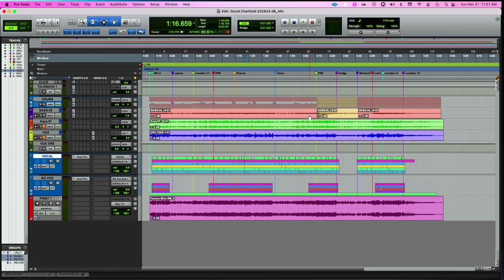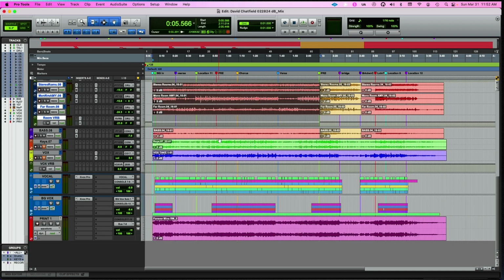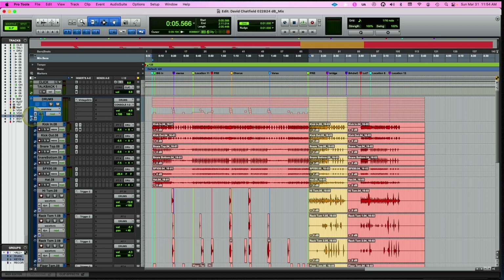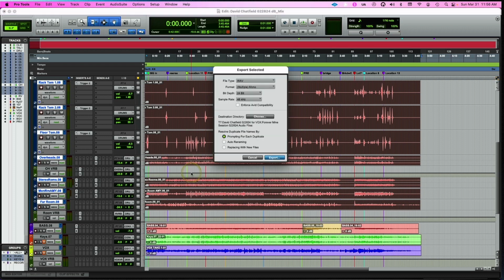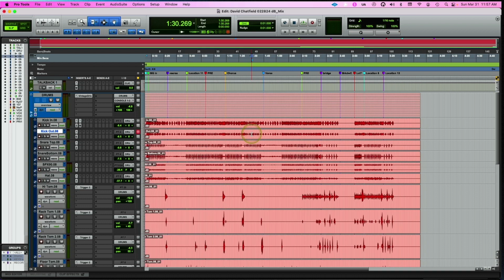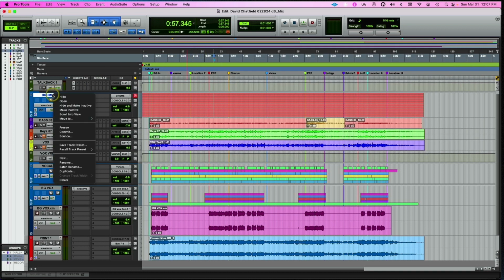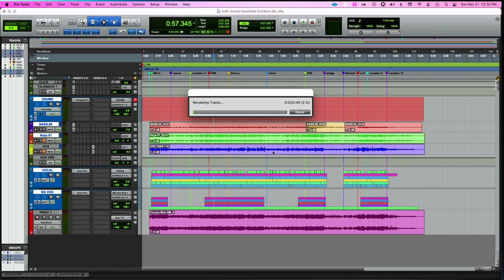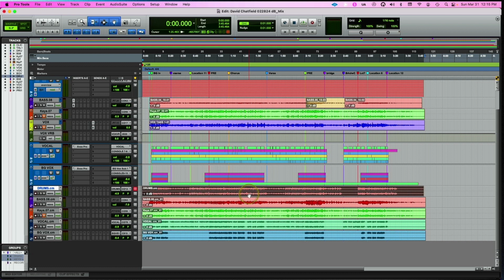How to move files to multiple DAWs with Pro Tools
This week we discuss multiple ways to send your files to other DAWs from Pro Tools. It's really quick, easy, and efficient and works for all types of files.

00:00 Introduction
00:23 Presentation
09:31 Outro